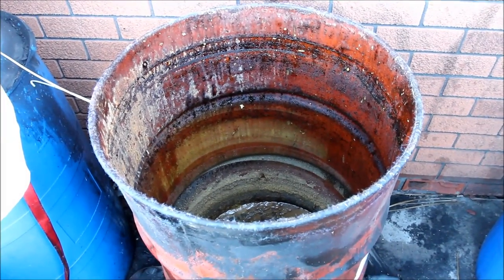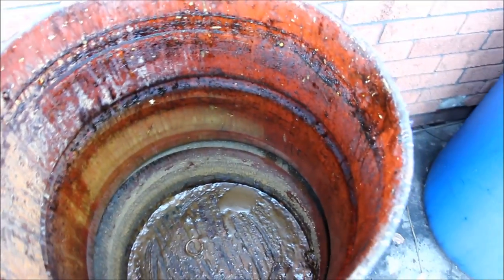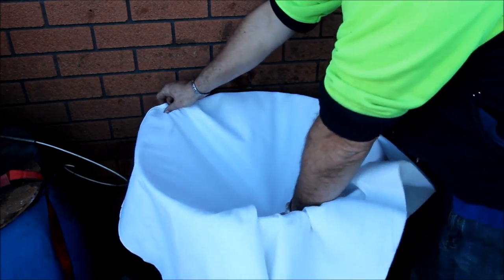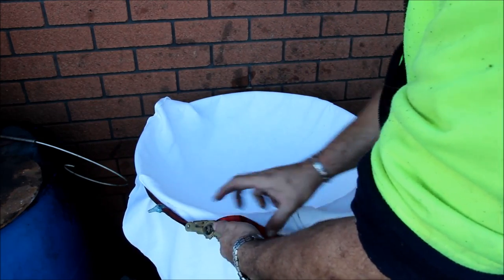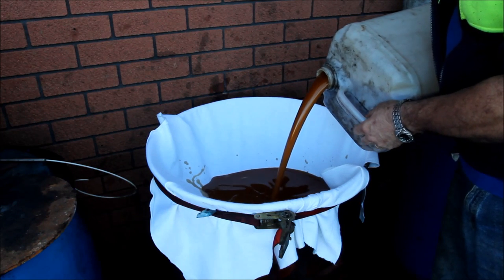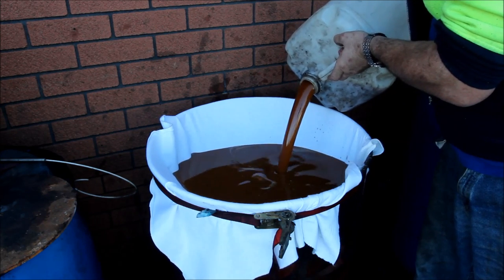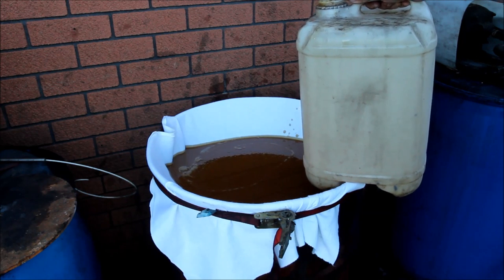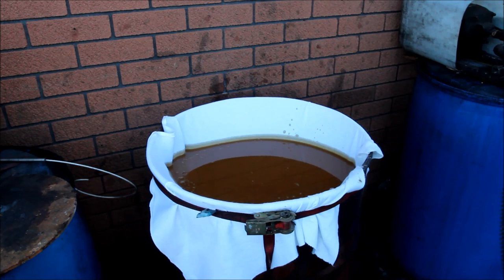Filtering used oil WVO, WMO for Diesels or heaters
Info and How to filter Used vegetable or engine oil for use in Diesel engines or waste oil Burners. Used oil is an excellent source of free energy and an alternative diesel fuel.
Filtering oil is essential for use in Diesel engines as an alternative fuel.  It is best to filter down to 5UM ( micron) or less in order to make the fuel clean enough for vehicle use. This method of using felt material is very cheap and effective in making the finer filters in your processing last much longer.

As well as removing the majority of dirt and unwanted particles, the felt also removes unwanted fats that can condense and block on board vehicle filters.  Pre filtering like this  is an alternative to cleaning used or waste oil when there is not enough time or reserve to let the waste oil settle which also results in very good cleaning of the oil.
 This works best over the warmer part of the year so the oil needs to be left 3-6 months depending on the season it is collected.